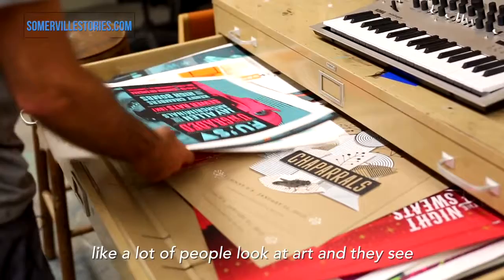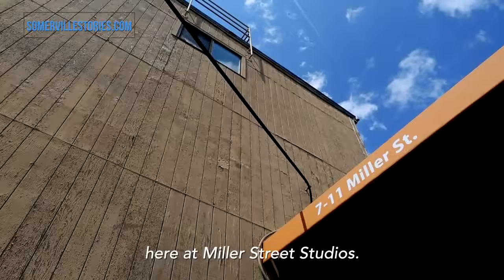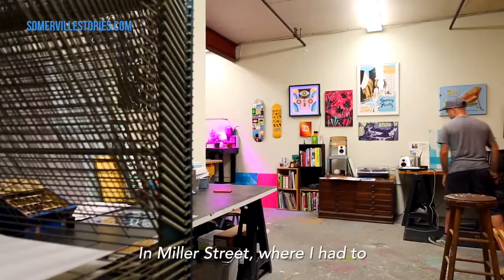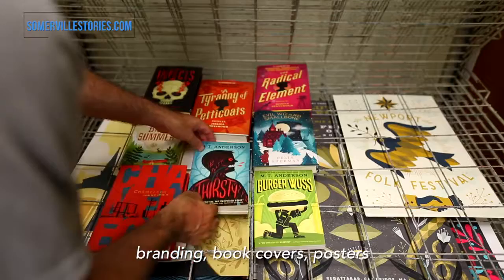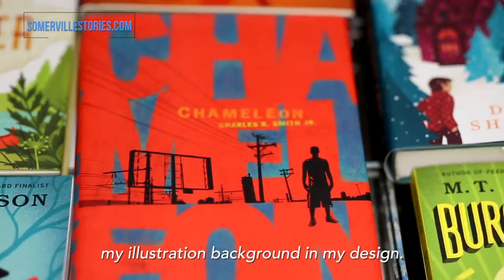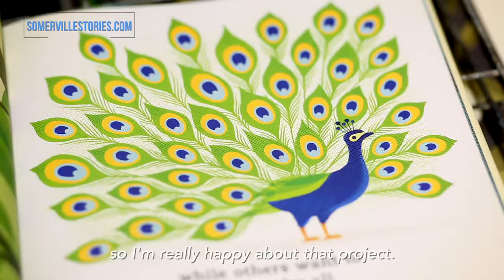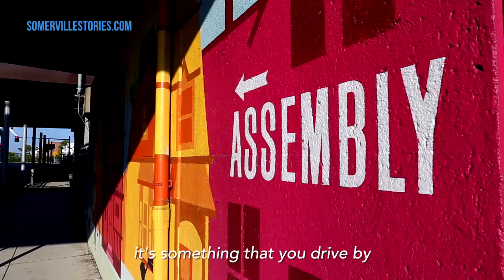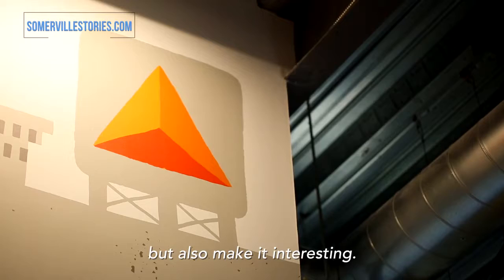Somerville Stories - James Weinberg of Weinberg Design - Somerville, MA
Meet Somerville-based artist and illustrator James Weinberg of Weinberg Design.